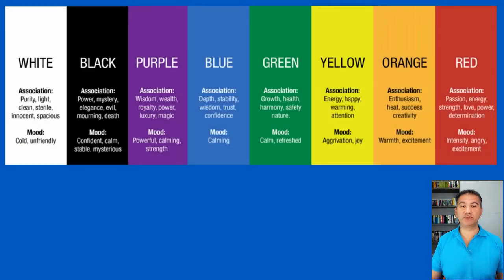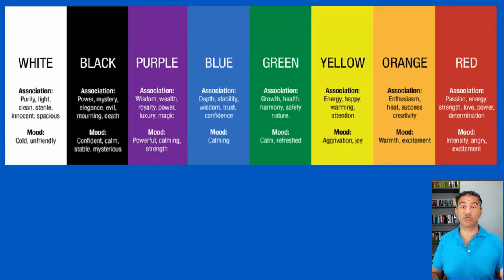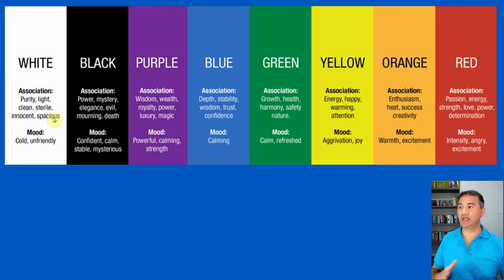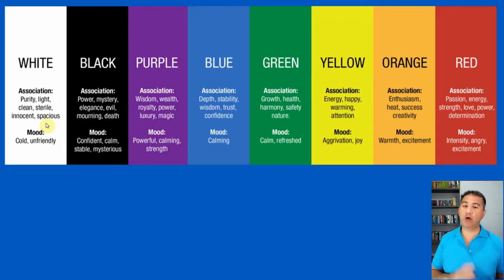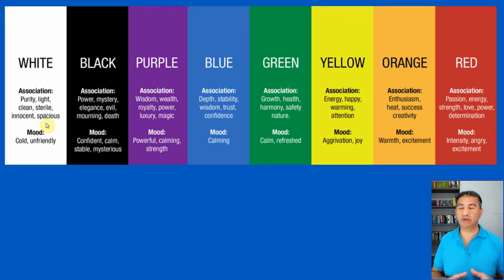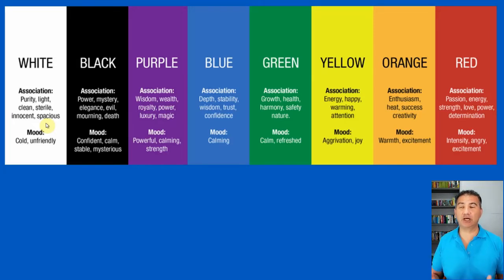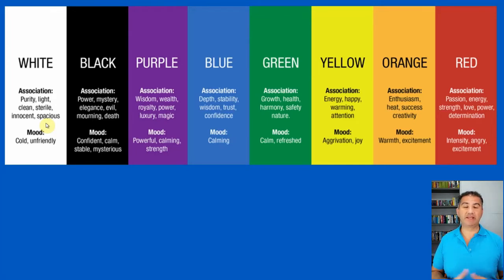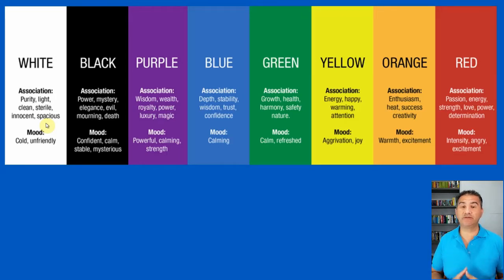Social Media Posting Techniques to Attract More Customers to your Print On Demand Store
Social Media Posting Techniques to Attract More Customers to your Print On Demand Store. One of the biggest issues sellers on platforms on Redbubble, Teepublic, Zazzle, Spreadshirt, Society6 and so many other platforms is getting potential customers to stop scrolling through their social media feed and look at the posts sellers create to attract customers to their store. In this episode, I show you some easy techniques to create eye-catching, scroll-stopping social media posts to get customers flocking to your store. Are you ready to make more money? Watch the video.

FREE TEMPLATES YOU SHOULD GET YOUR HANDS ON

Would you like a 30-minute one-to-one consultation meeting where we discuss your respective Print On Demand shop and come up with strategies specific to your shop in order to help you reach more success?

Send me a no-obligation email at with the words ‘Consultation Request’ in the subject heading and I’ll get back to you with more information.

Finally, I just want to say thank you to everyone who has supported my channel to date whether by liking a video, sharing one, or even commenting on any of the episodes. I truly am thankful to have you in my community here on YouTube. Please type in the word 'mother' in the comment field below which will let me know that you have actually scrolled and read through this message of thanks.

Brian